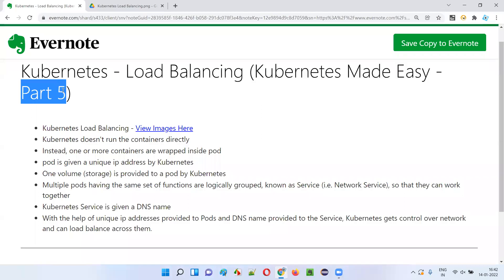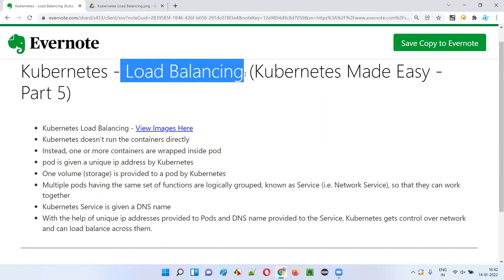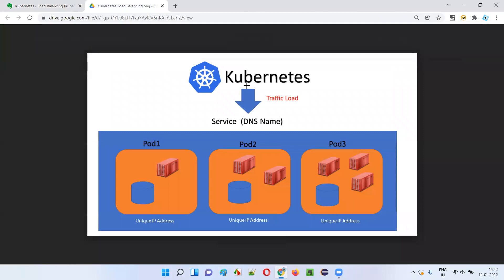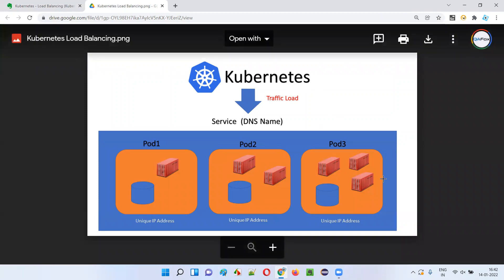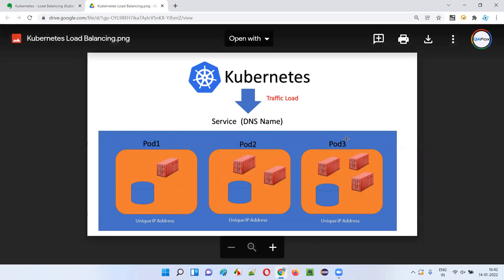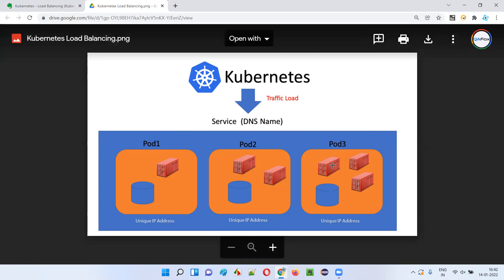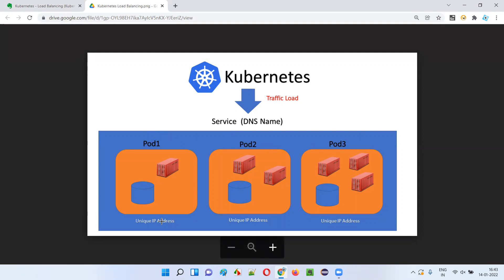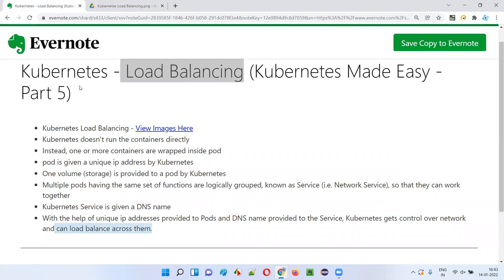Kubernetes - Load Balancing (Kubernetes Made Easy - Part 5)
In this session, I have explained one of the features of Kubernetes i.e. Load Balancing.

The following question is answered in this session:

- How does Kubernetes performs Load Balancing?